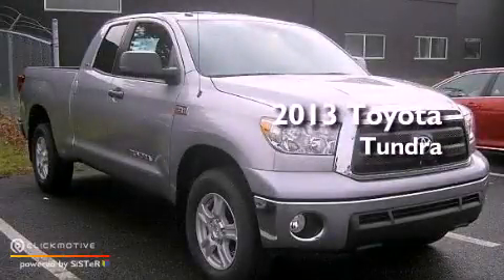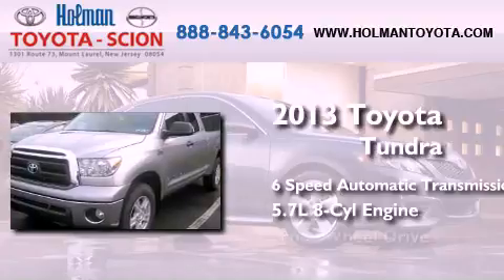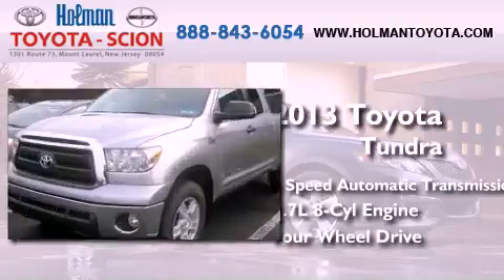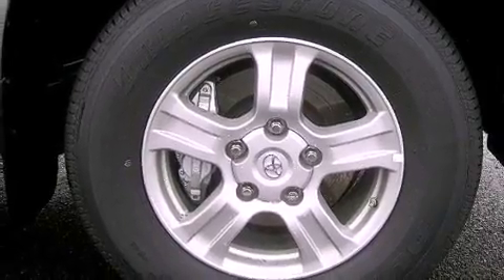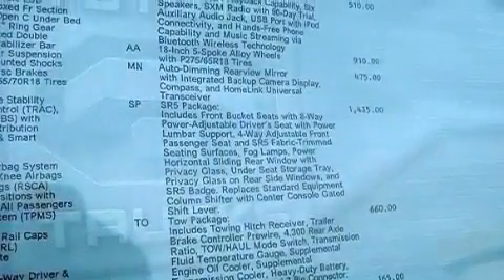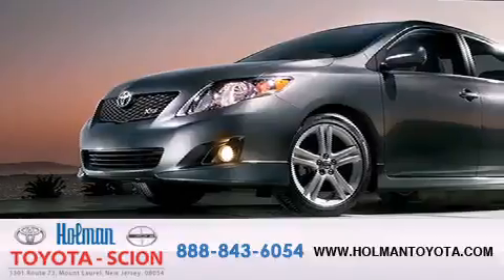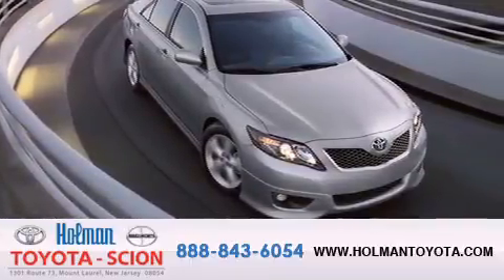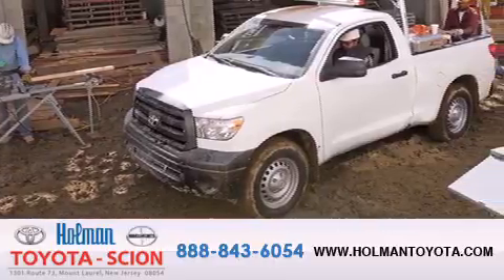2013 Toyota Tundra Mount Laurel NJ 08054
Year : 2013
 Make : Toyota
 Model : Tundra
 Engine : Gas V8 5.7L/346
 Trans . : Automatic
 Exterior : Gray
 Miles : 19
 Interior : Gray
 Stock : 31383